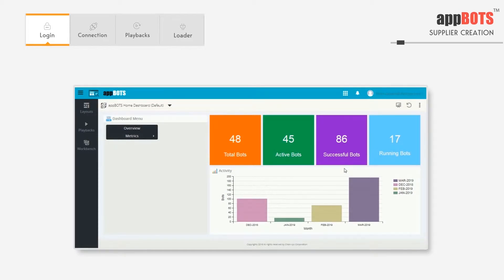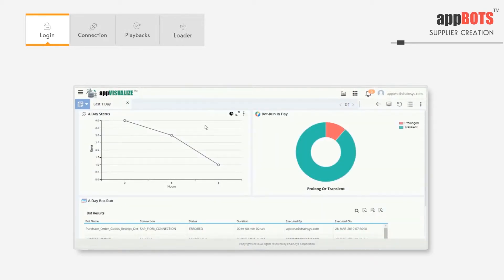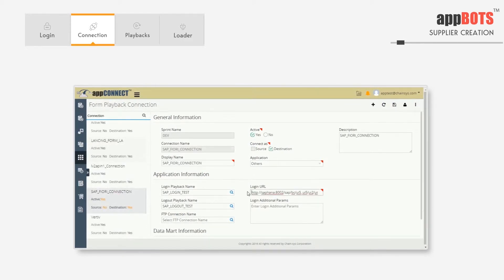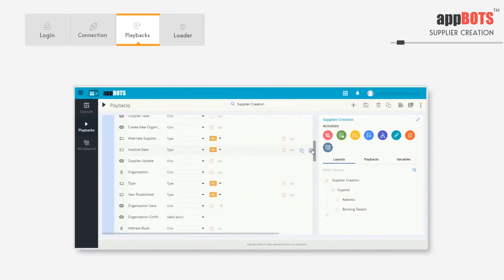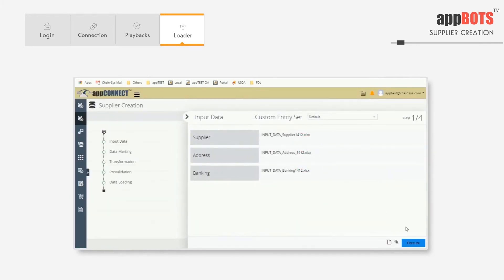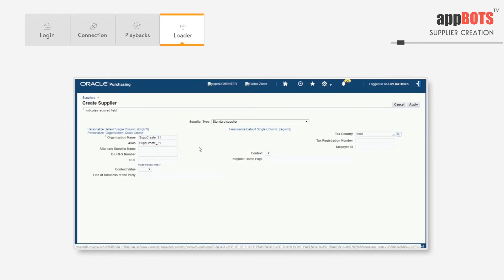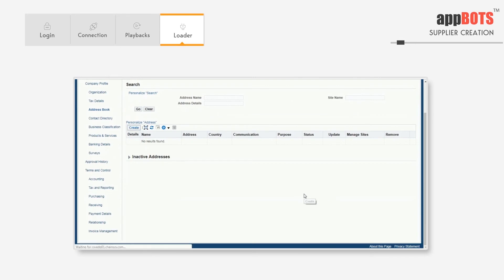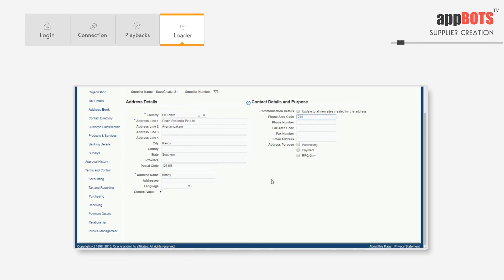Oracle EBS - Supplier Creation Process Automation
appBOTS has readymade templates in Oracle E-Business Suite. This video will demonstrate our BPA flow of Suppliers Creation. Here the bot executes the steps that are preconfigured as Layouts and Playbacks. Our process automation dashboard will provide the detailed trend report of error report.